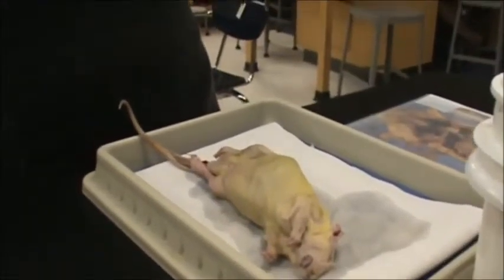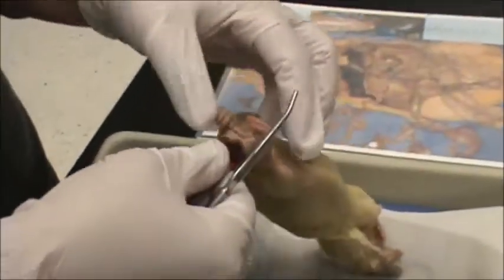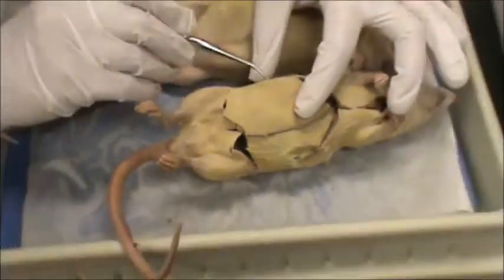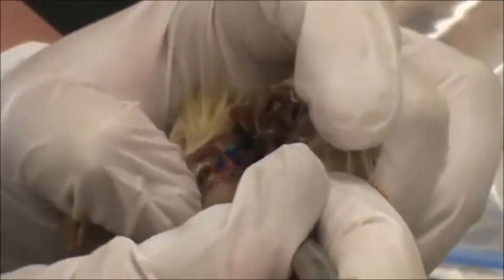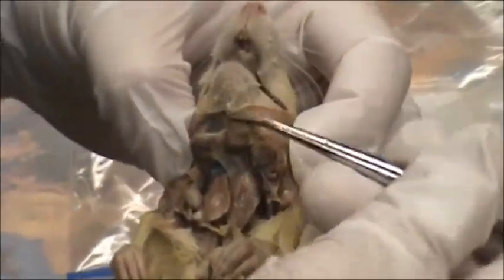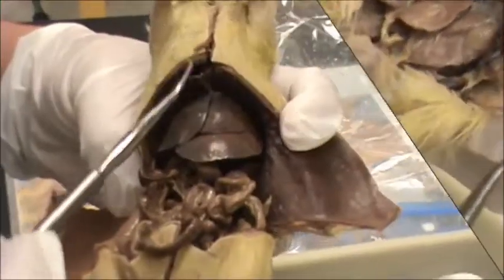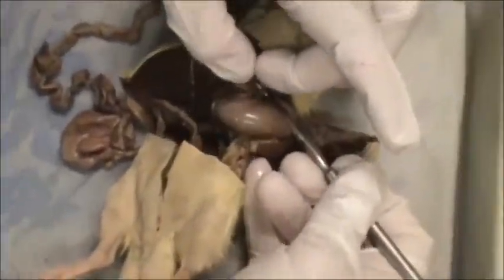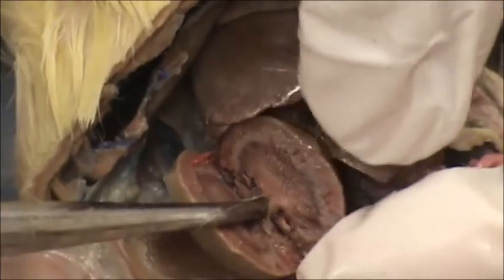Rat dissection By Mrs. Pizzorno Part 1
This is a rat dissection by Mrs. pizzorno. This explains the organs inside the rat.